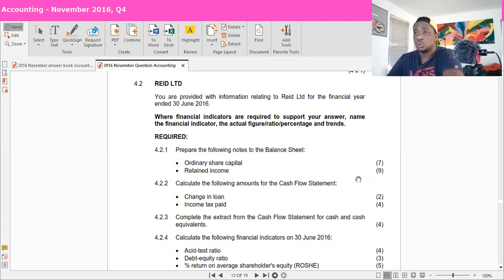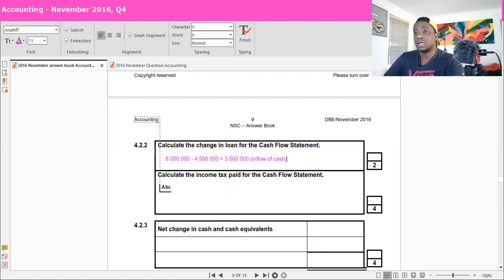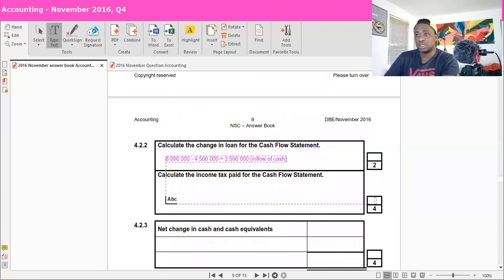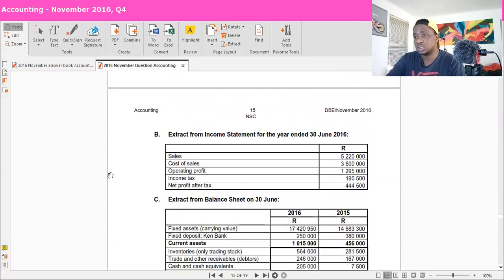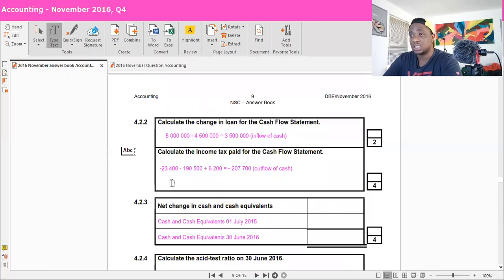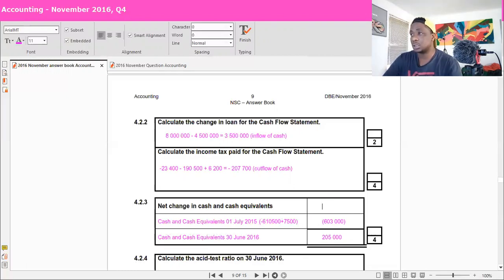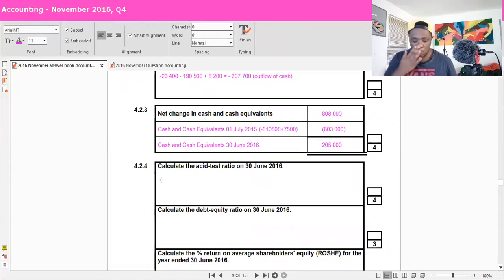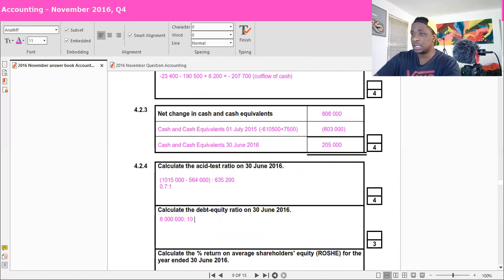Cash flow & Interpretation - Nov 2016 Q4, Part 2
Accounting November Question Paper, Question 4